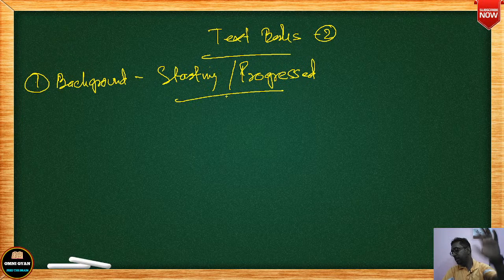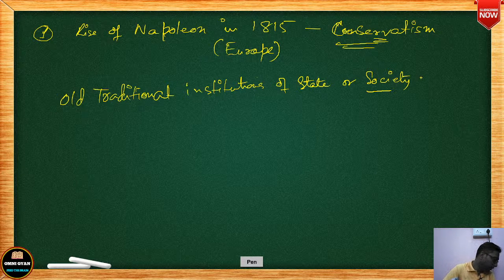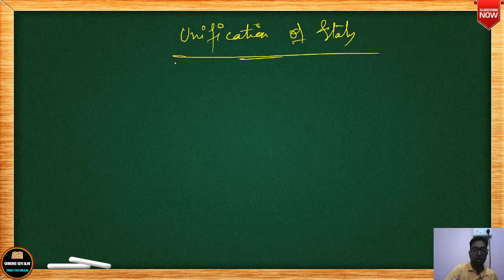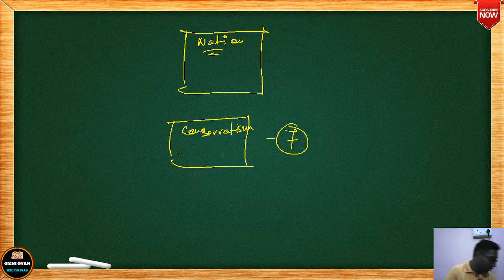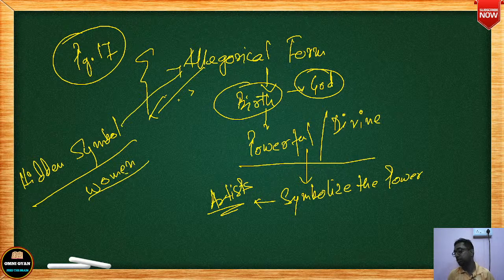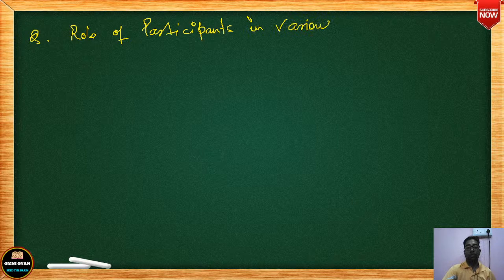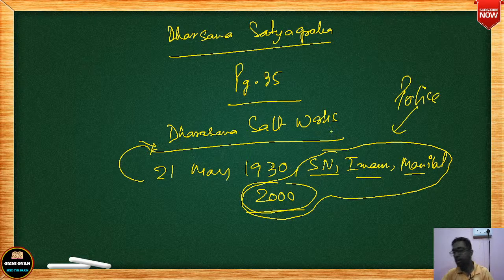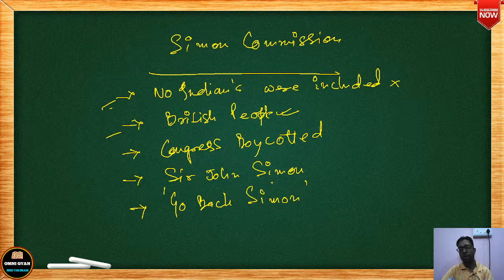HISTORY FOR CLASS-10 || Quick Revision || MBOSE SSLC Exams-2022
Most Important MCQs for 2022 SSLC Exams. Watch the complete video.

Omni Gyan